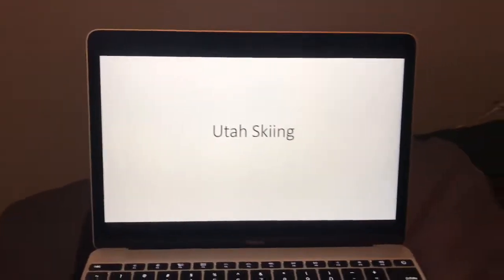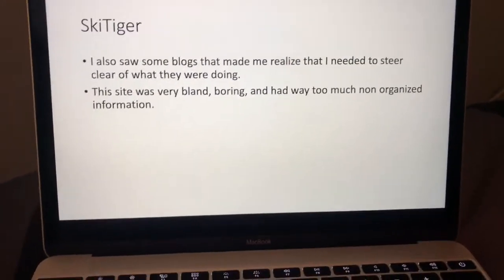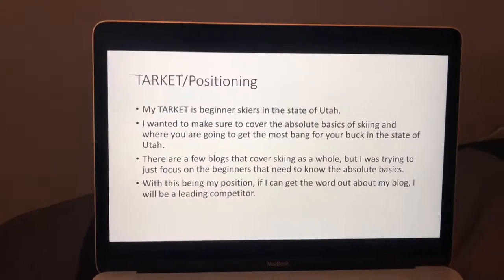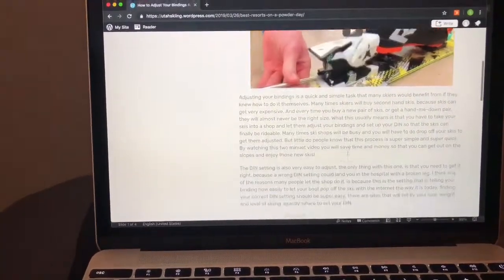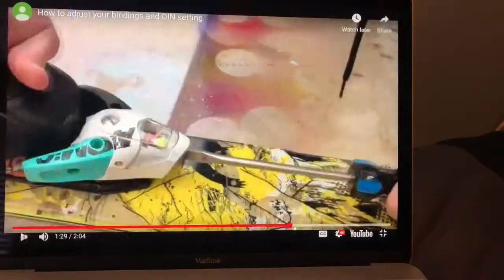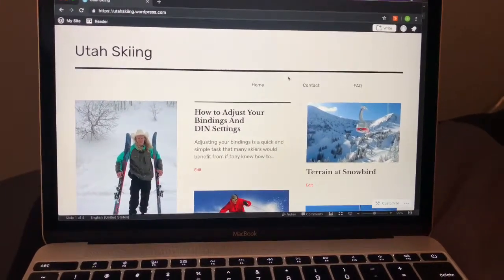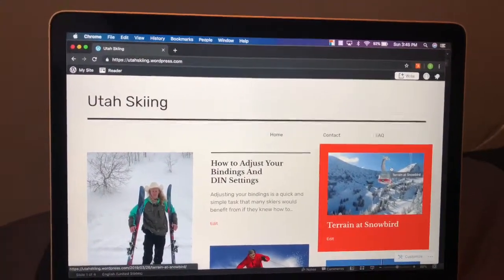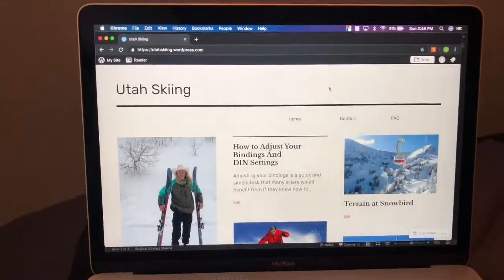Utah Skiing blog walk through